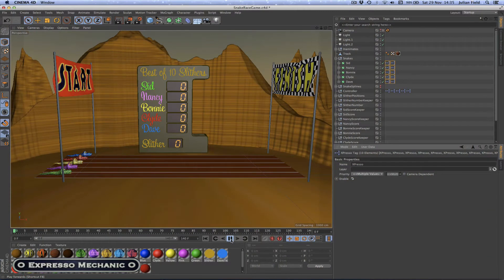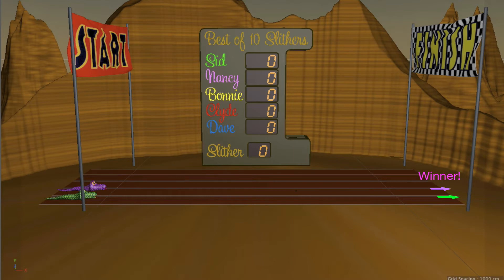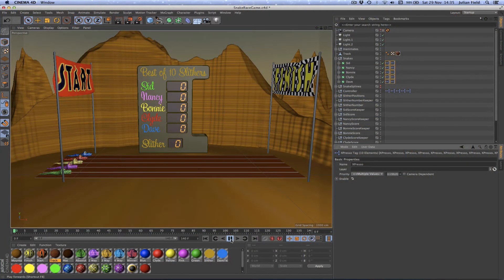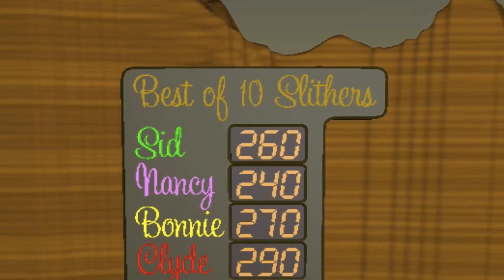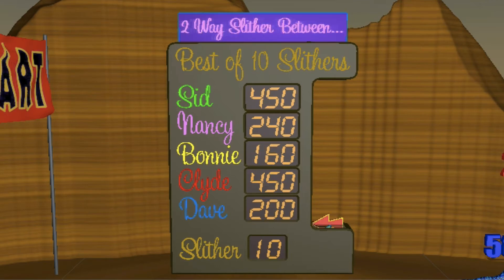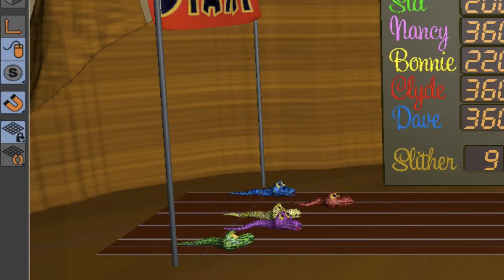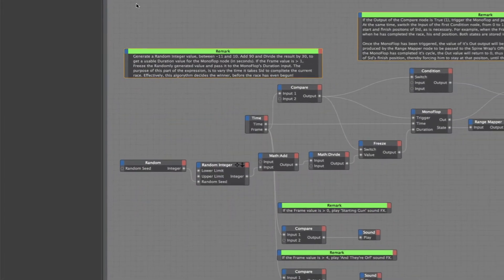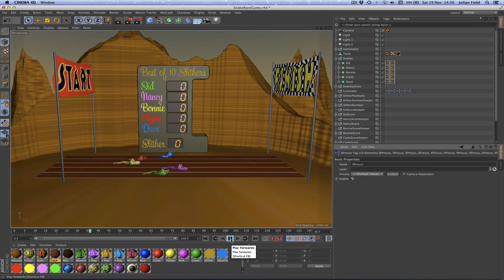Cinema 4D Xpresso Course - Snake Race: Introduction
In this short video, I give a brief overview of this extensive Cinema 4D, Advanced Xpresso Training Course.